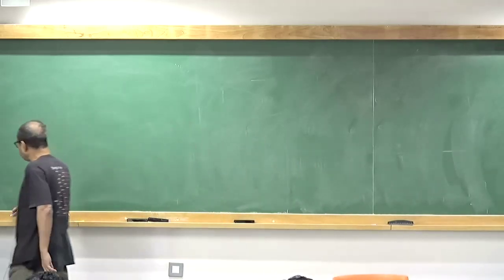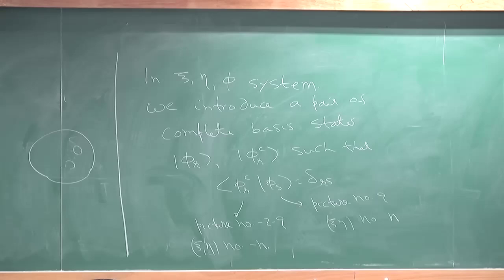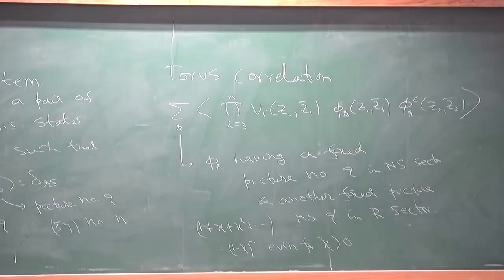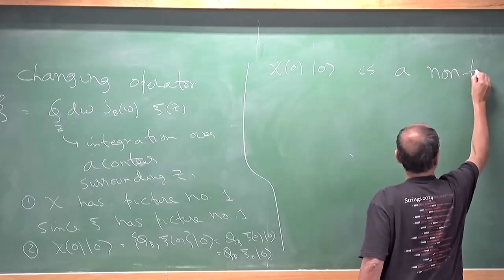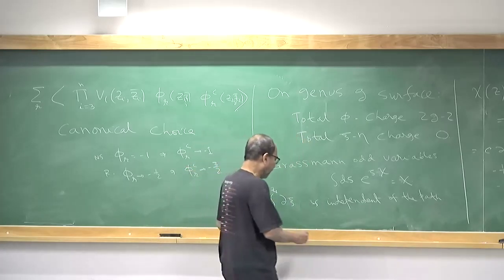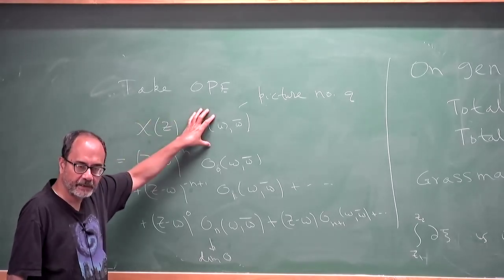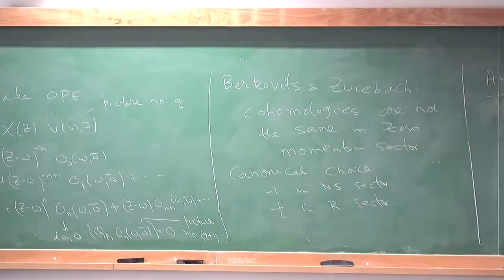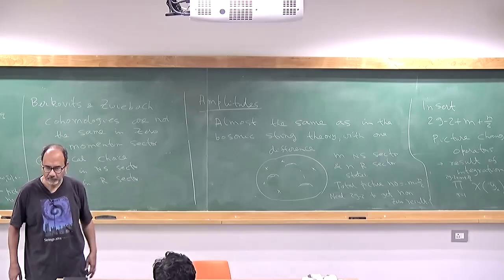Lecture 10 String Theory 2: Fermionic Strings by Ashoke Sen (2025-02-25)